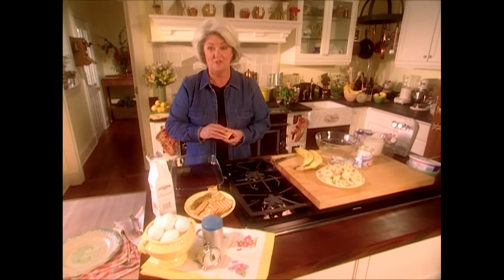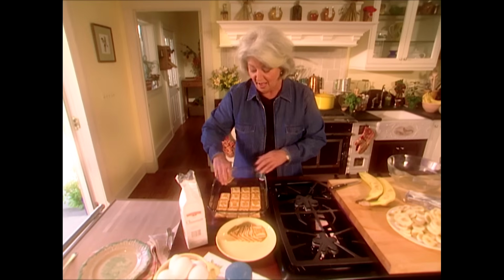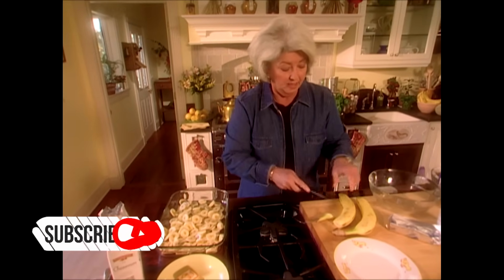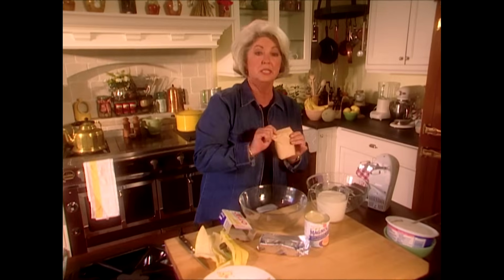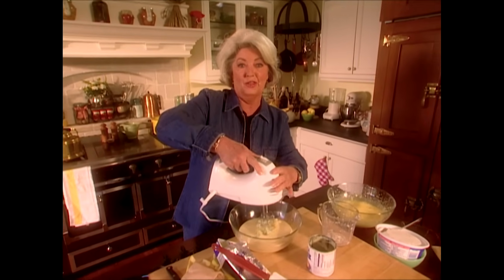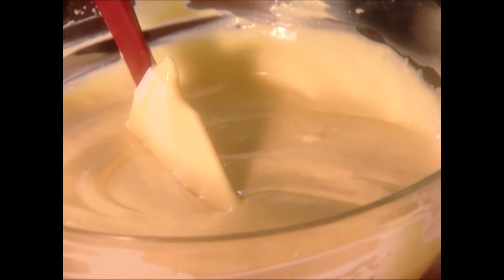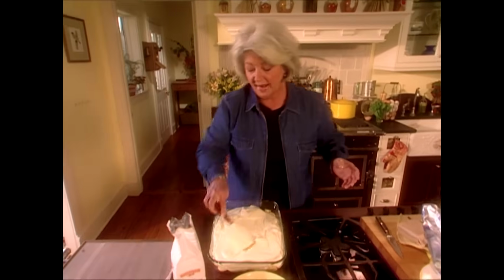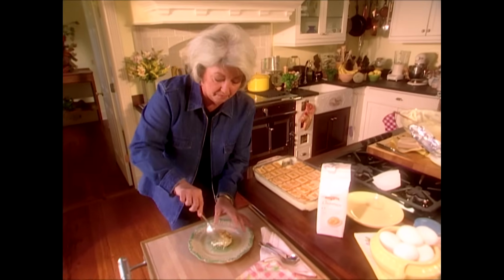Blast from the Past: Not Yo' Mama's Banana Pudding Recipe | No Bake Desserts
Not Yo' Mama's Banana Pudding Recipe | No Bake Desserts - Paula's ultimate easy dessert recipe is her Southern banana pudding recipe with chessman cookies!